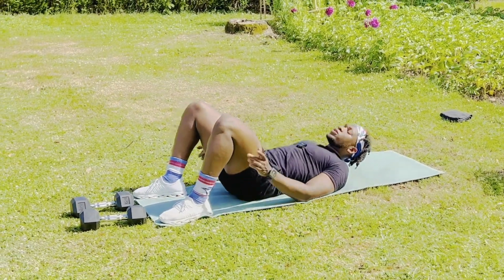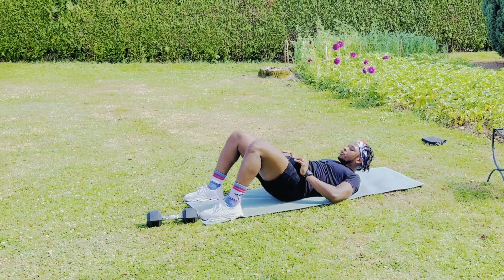THE BEST LEGS AND GLUTES EXERCISES FOR HOME LOS MEJORES EJERCICIOS PARA PIERNA Y GLUTEO EN CASA#1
Hi family  first I wanted to say thanks to all of you for supporting me.
 we keep focus ON GIVING YOU THE BEST IN EACH VIDEO.
Here I leave you this very effective Routine for the growth of your LEG AND BUTTOCKS and of course you can do it from home you only need two dumbbells and if you don't have one, then do it with small gallons of water that will help you to have these results.
do these exercises 3 times a week, and the results will be more than visible.
top: remember to feed richly in protein.
blessings one love.

hola buenas primeramente quiero agradecerles  a todos.
aqui les dejo esta Rutina para el crecimiento de PIERNA Y GLUTEO muy efectiva y desde luego puede hacerlo desde casa solo necesita dos mancuernas y si no tiene pues hágalo con galones pequeños de agua eso le ayudará a tener resultados estos haga estos ejercicios 3 veces a la semana, y los Resultados serán más que visible.
top: recuerden alimentarse ricamente en problemas

bendiciónes one love